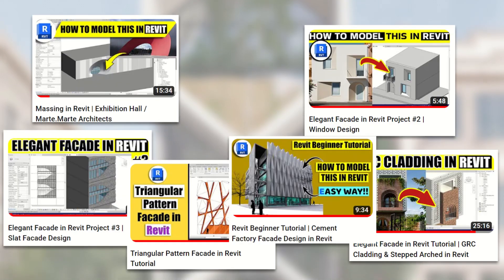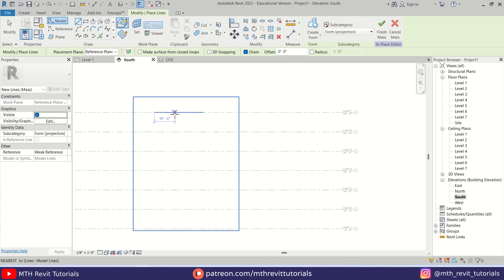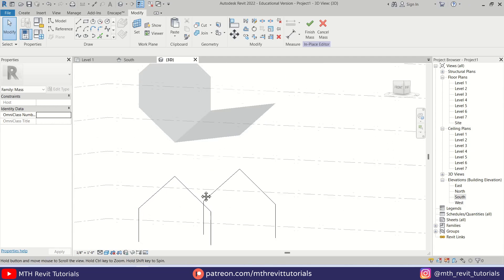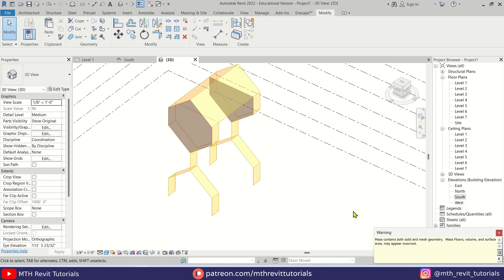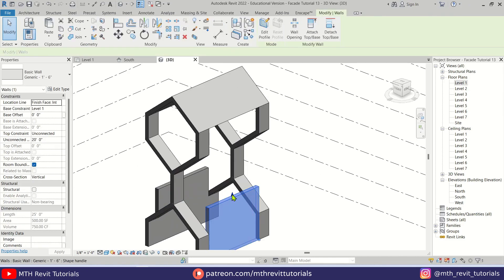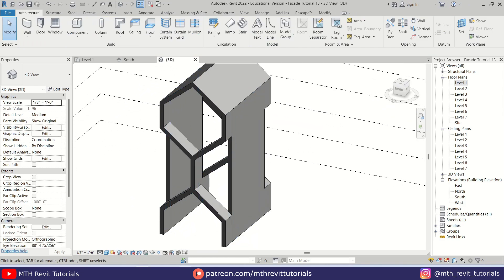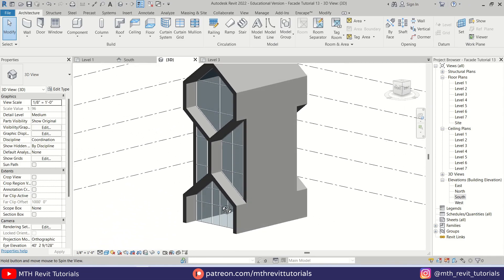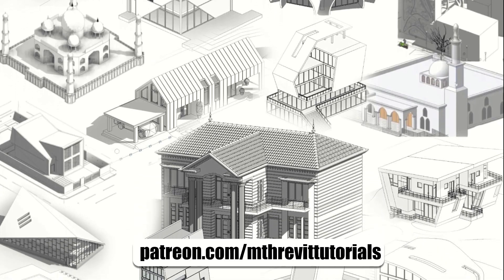Revit Massing Secrets: Create an Elegant Facade Fast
In this Revit Beginner tutorial, I will show you a very quick and simple way to model cool looking facade design using in-place mass in Revit. You don't need to have any previous Revit knowledge to be able to follow this tutorial.

Triangular Pattern Facade in Revit